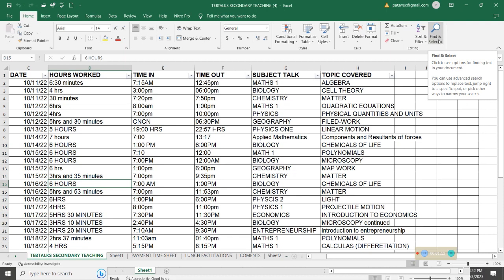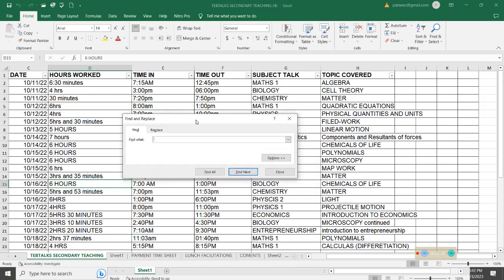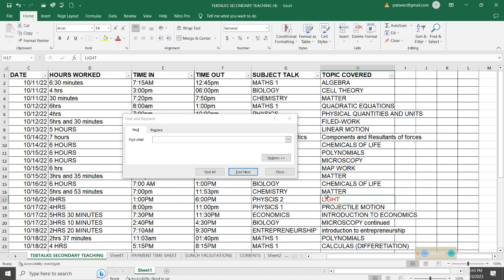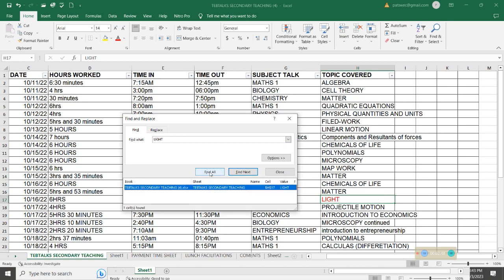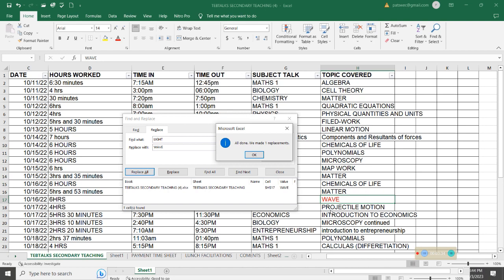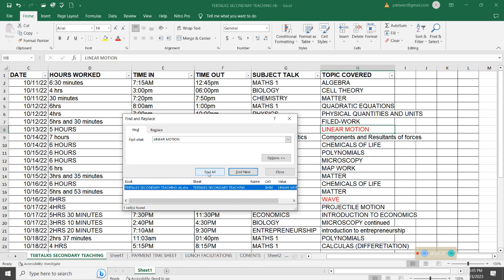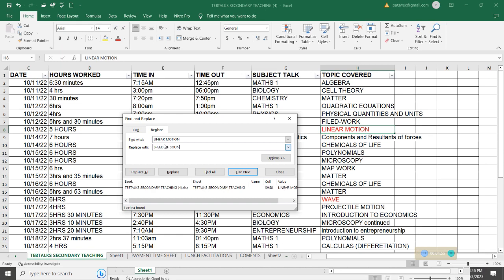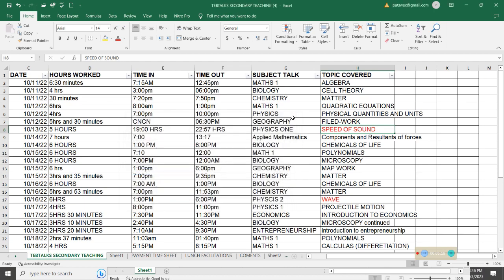Search for data within a workbook